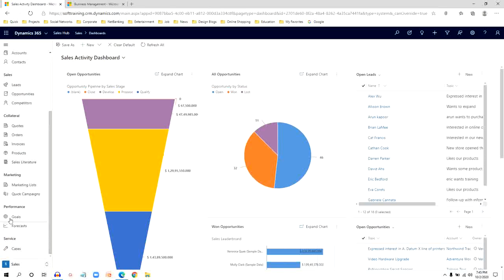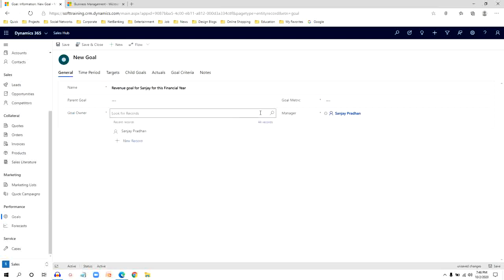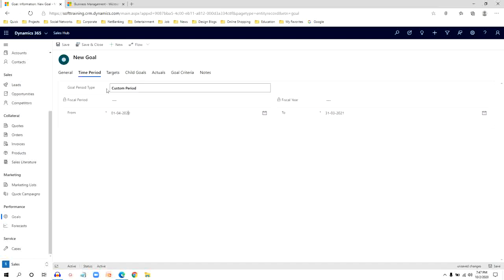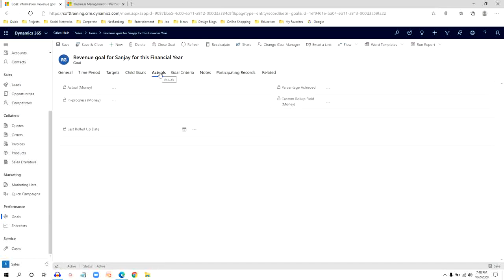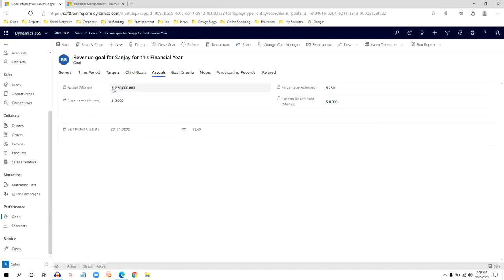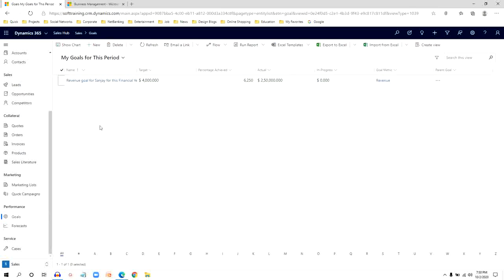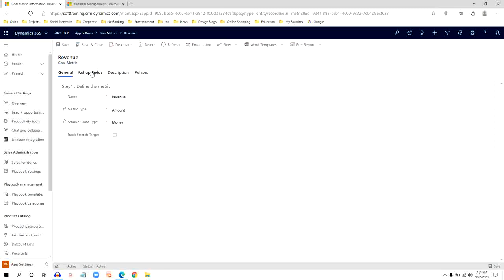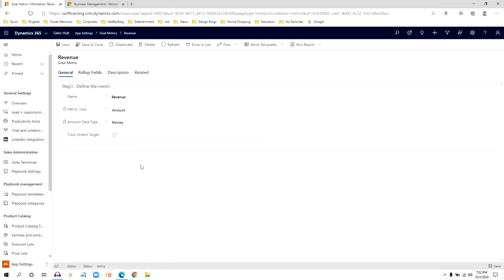Goal Management in Dynamics 365 Customer Engagement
This video explains the below points on Dynamics 365 Customer Engagement CRM: Working with Goal Management in Dynamics 365 Customer Engagement. Goal Matrices, Goals